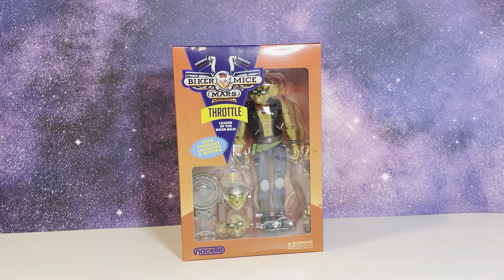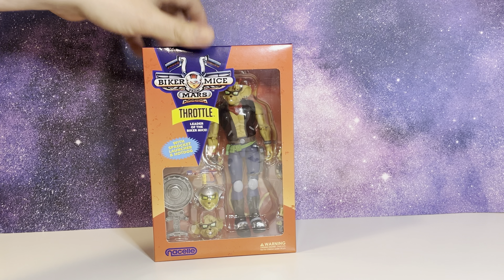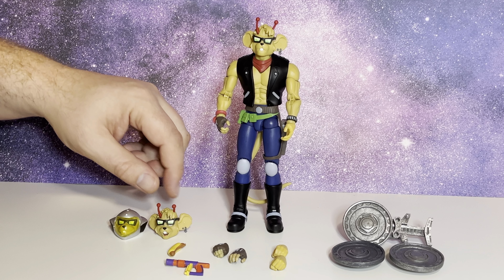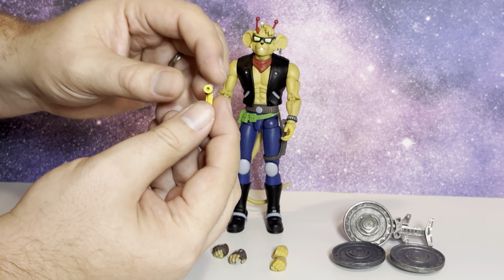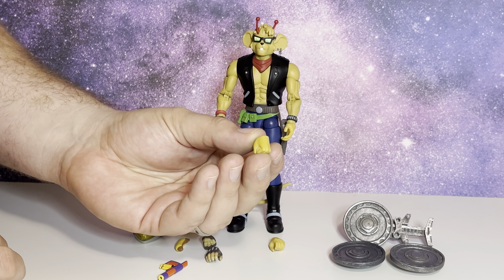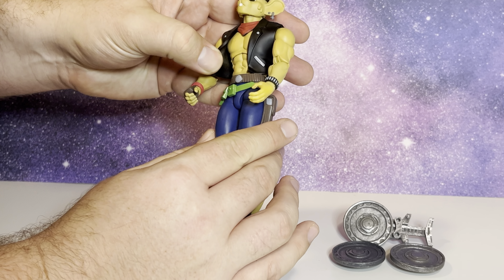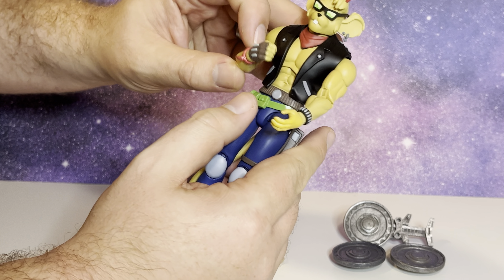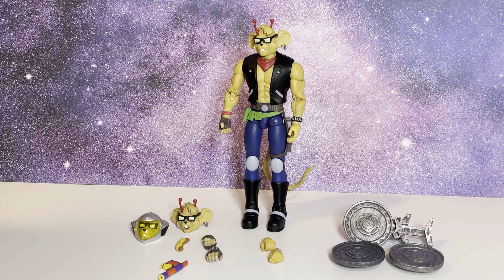Nacelle’s Biker Mice From Mars Throttle Figure (Wave 1). Titus Dioramas and Action Figure Reviews.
Hey Guys